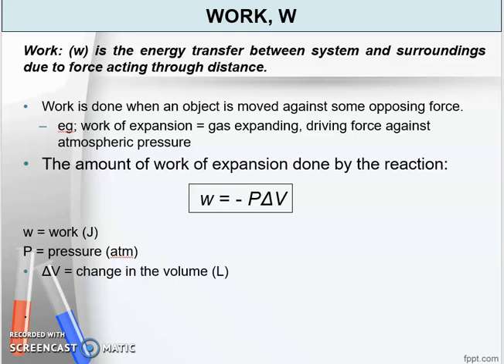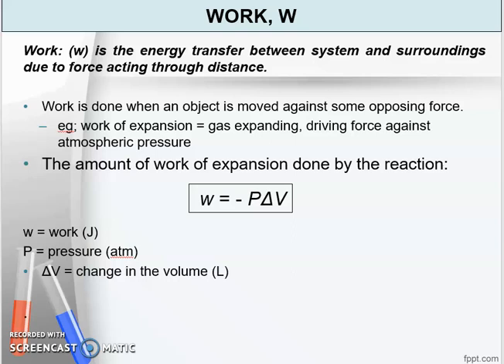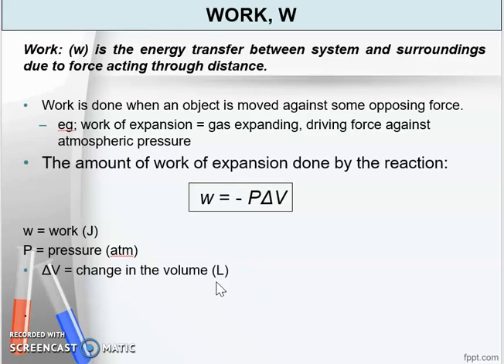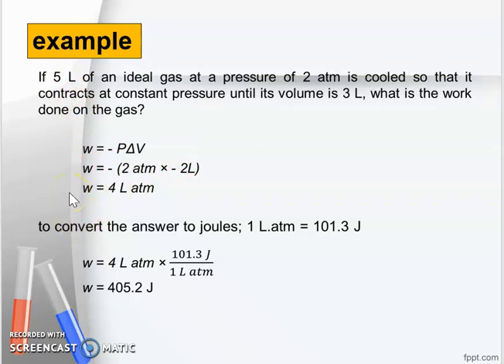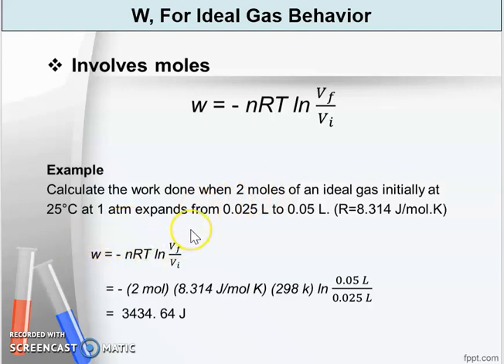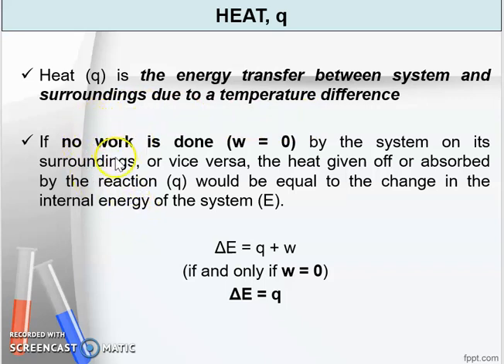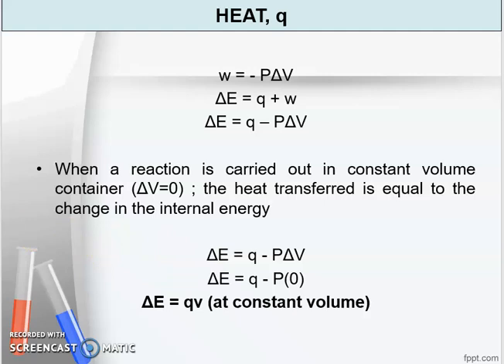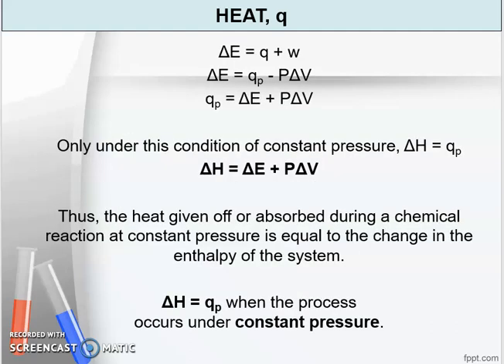CHM271 Chapter 1 Thermodynamics Part 2/8